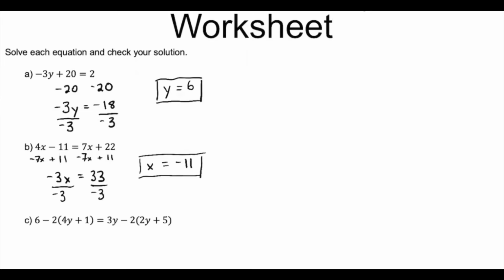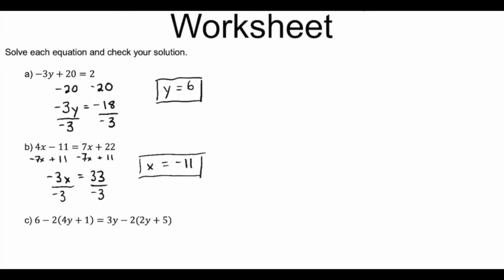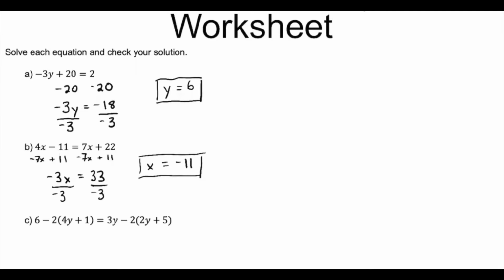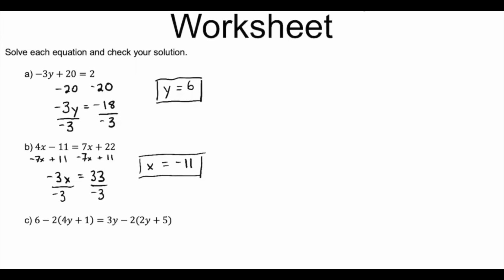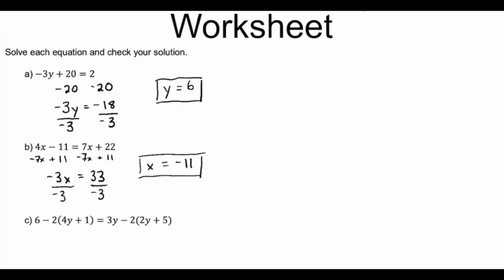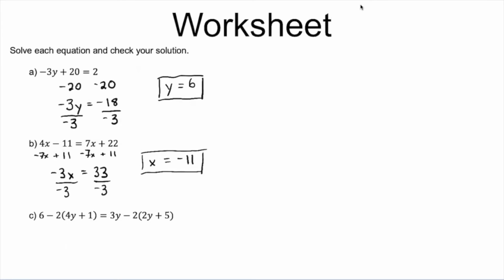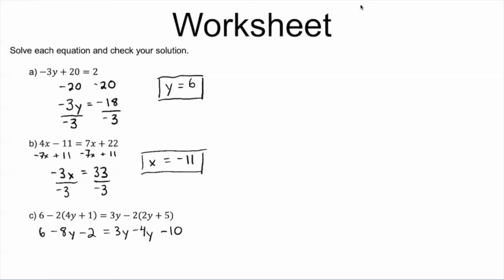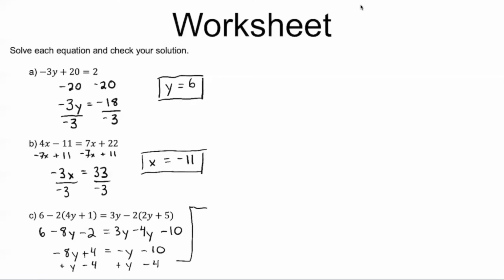MAT 141 Linear Equations Presentation 02